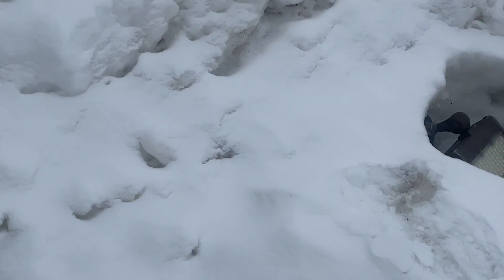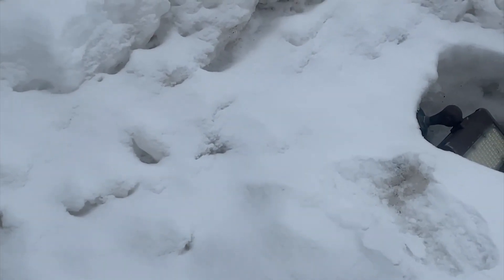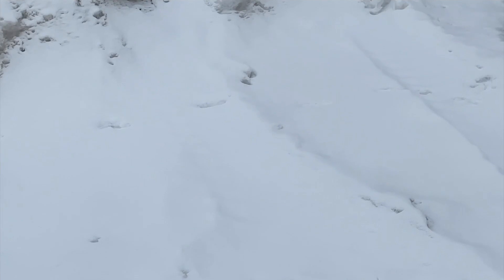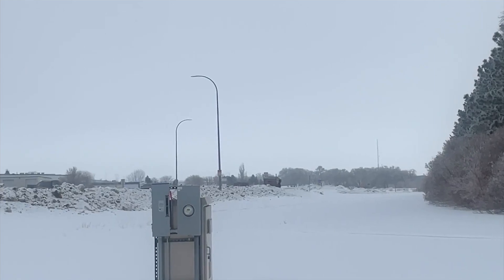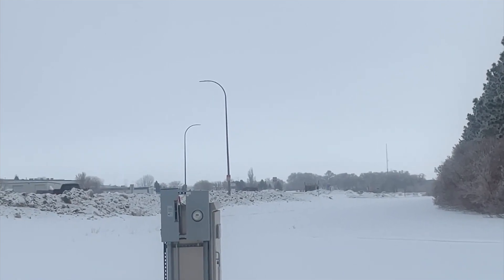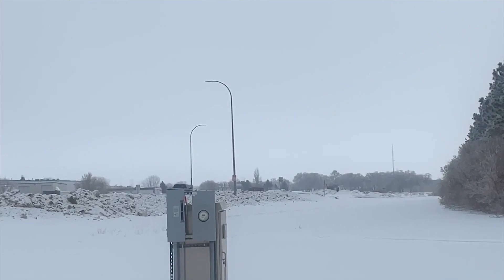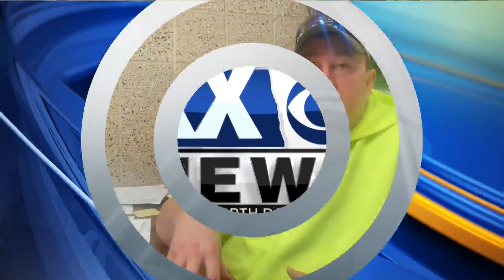Bismarck snow removal